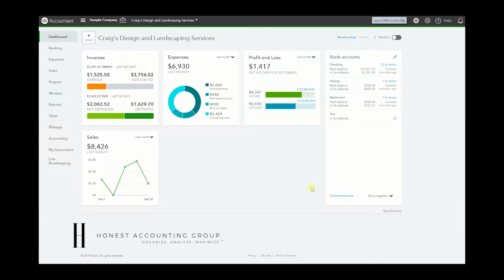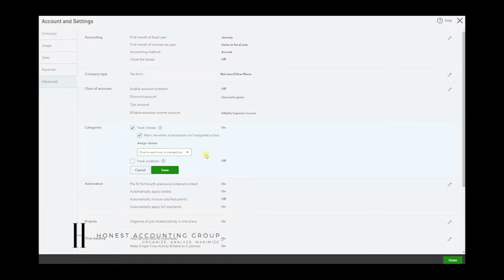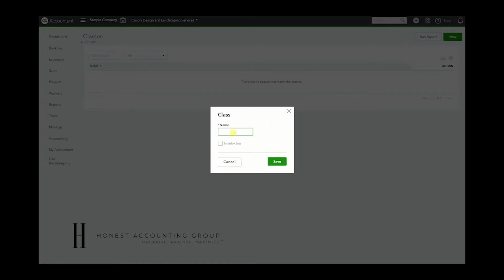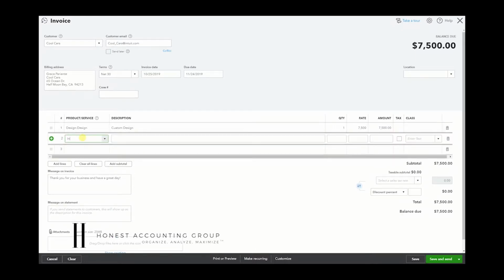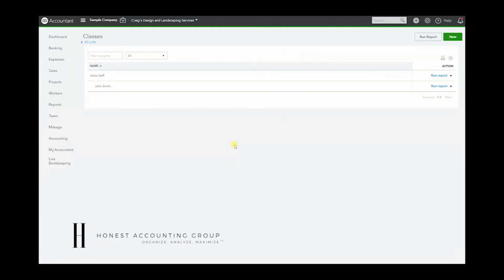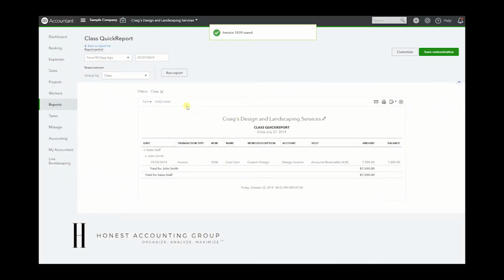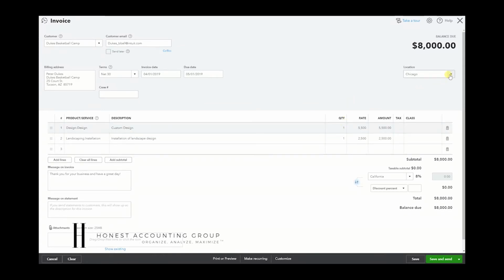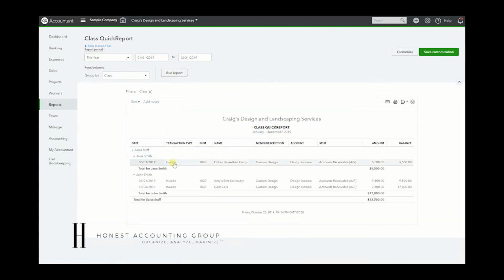How to Track Sales Commissions in Quickbooks Online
In this video, we are going to go over how to track sales commissions in Quickbooks Online.  Although Quickbooks Online does not have an official way on how to track sales commissions we teach you here a workaround method to efficiently track commissions and generate sales reports.

Commissions Sales Tracking in QuickBooks Online is very easy to do but you must use Class and Location Tracking to be able to generate the correct sales reports for your commission payments.